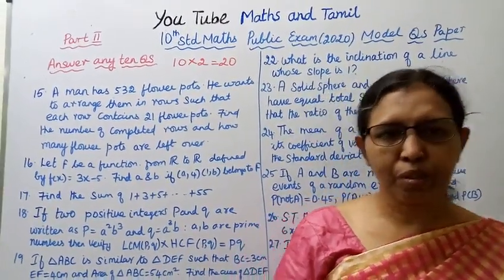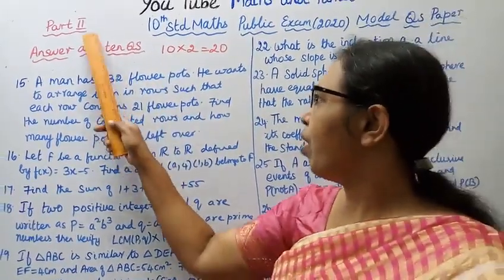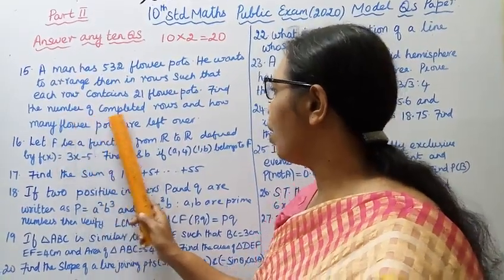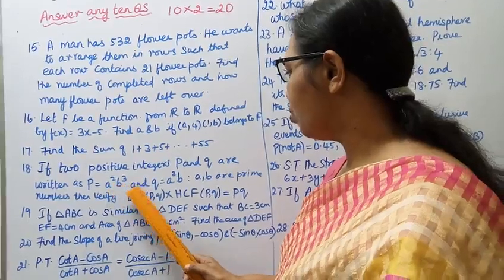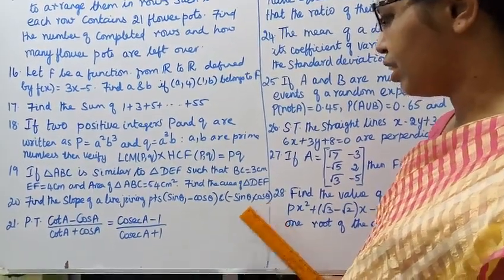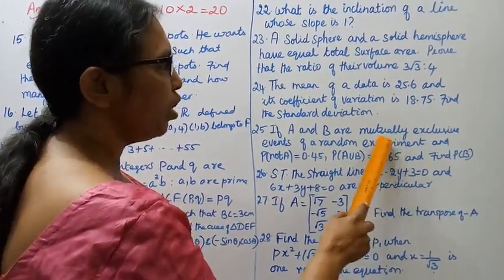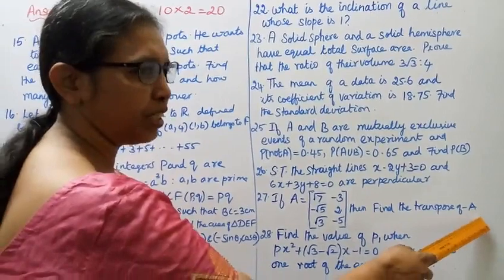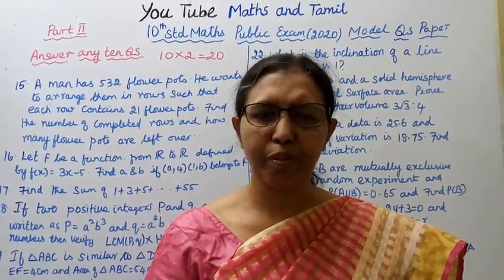T.N. 10th std maths Public Exam | Model Question Paper| Part -II Question No:15 to 28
Dear Students,
This video Tells about that 10th std Maths
Public Exam
Model Question Paper (Part - II)